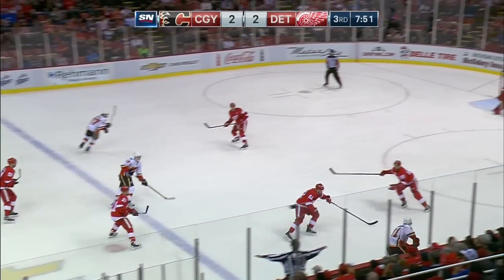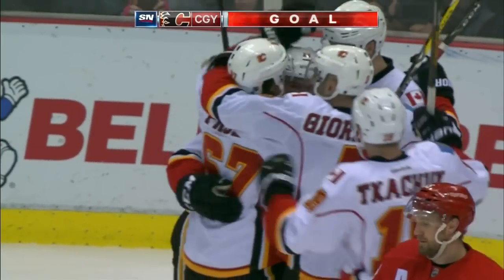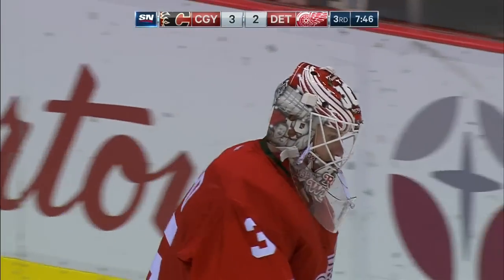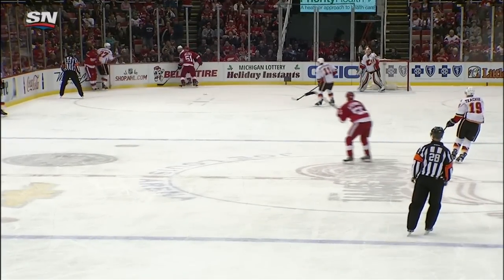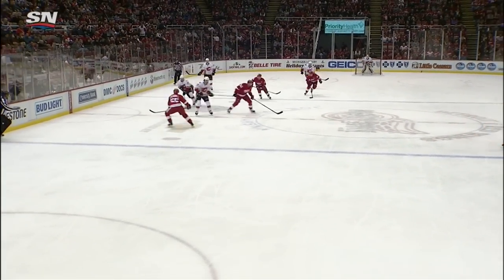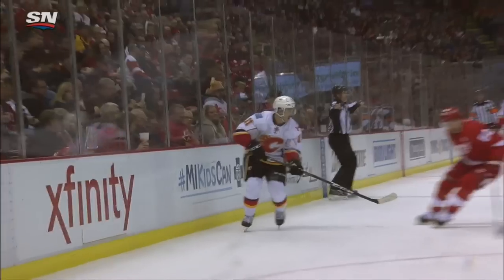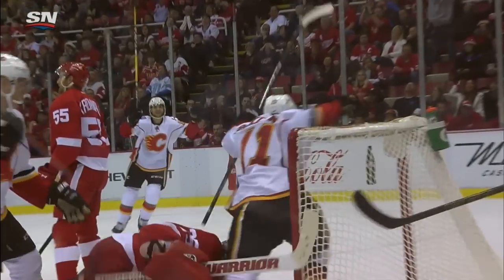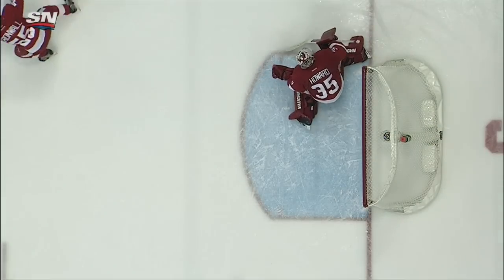Flames use give and go to beat Howard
Watch as a nice give and go play from the Calgary Flames puts them up a goal on the Detroit Red Wings in the third period.